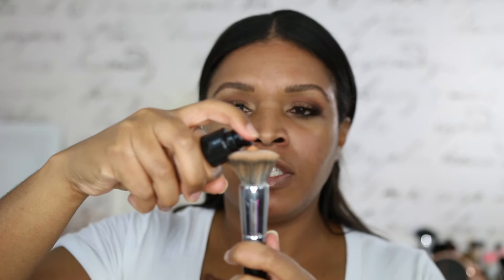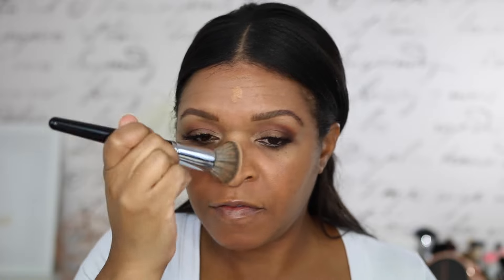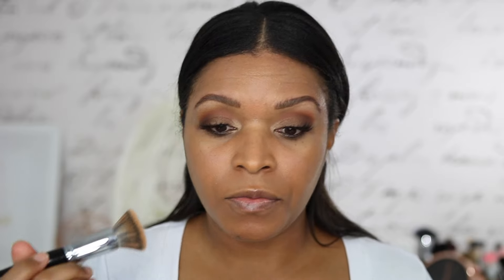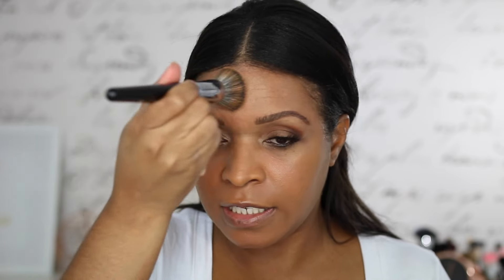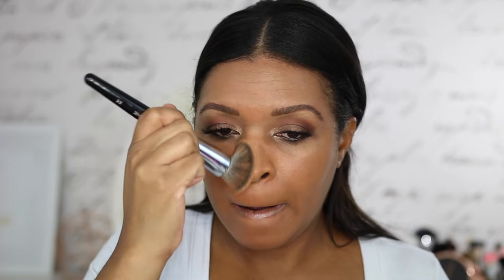MakeUp Forever Water Blend Foundation Review and Demo!!!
Hey Pumpkins! Makeup Forever has done it once again with their newest complexion product-Water Blend Foundation! Here is my review and demo of the product. spoiler alert..I love it! Make sure to check out the review and demo to see this puppy in action!

Save Money on your online purchases with ebates